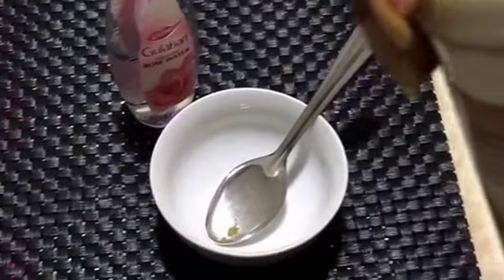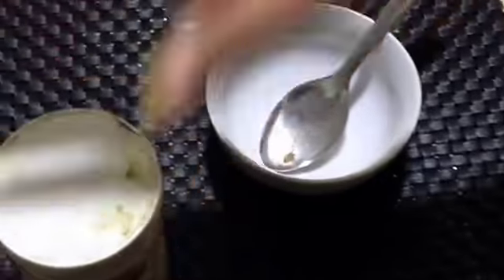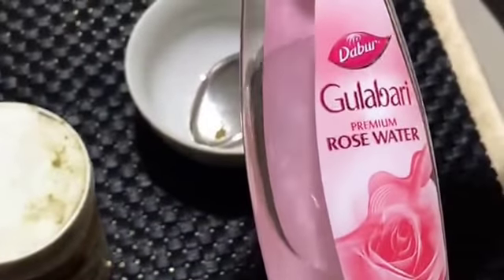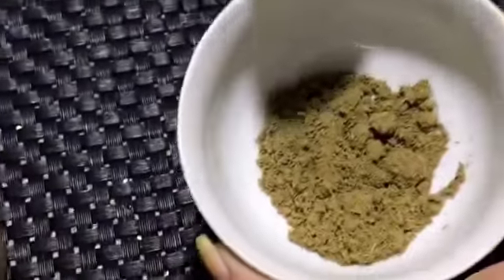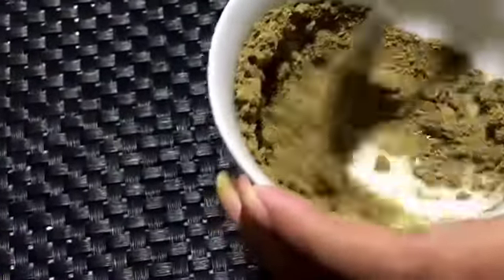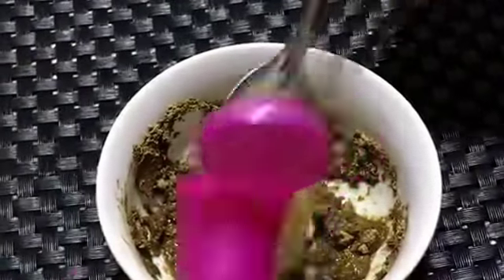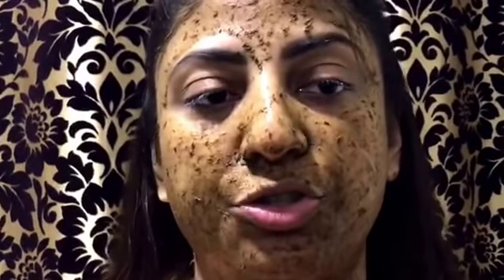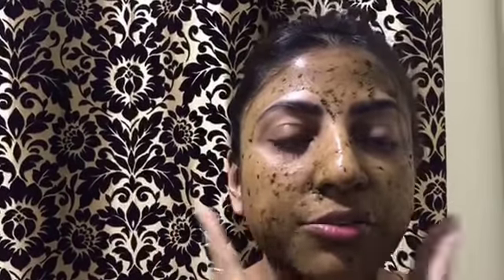Instant glowing face pack at home/Skin Whitening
Copyright:-
Everything you see in this video was created by me (beobesessed) unless otherwise stated.